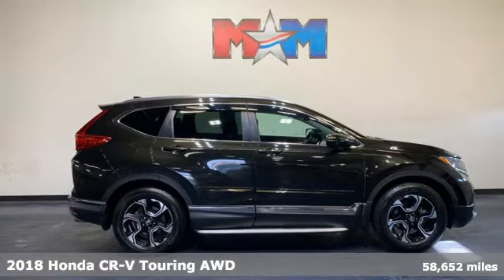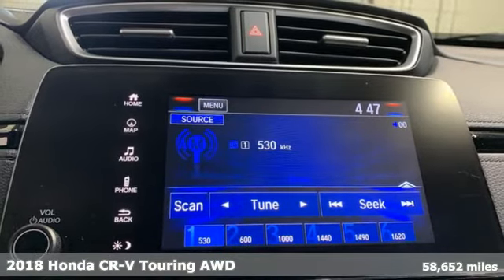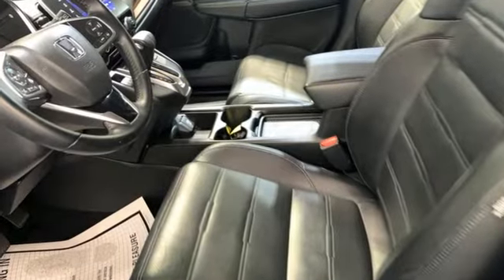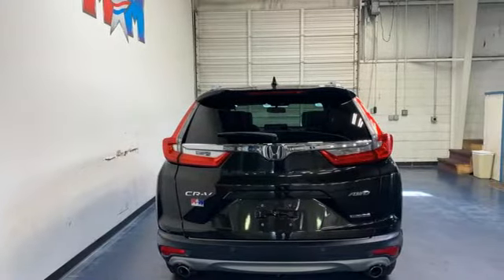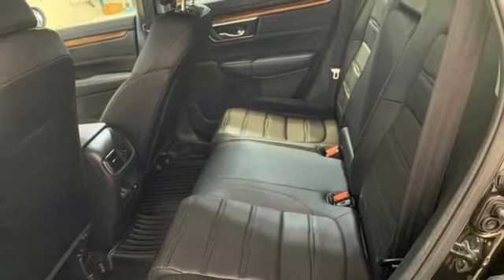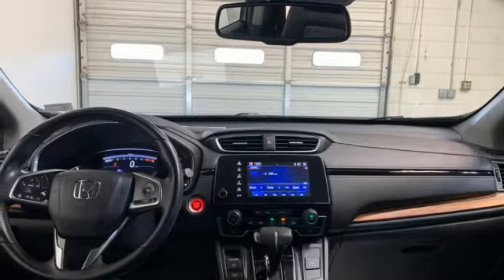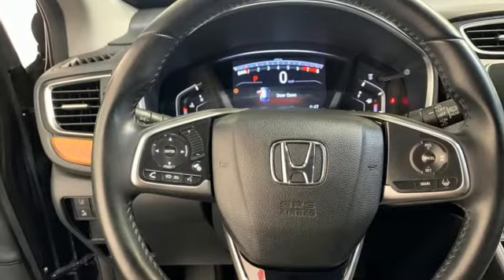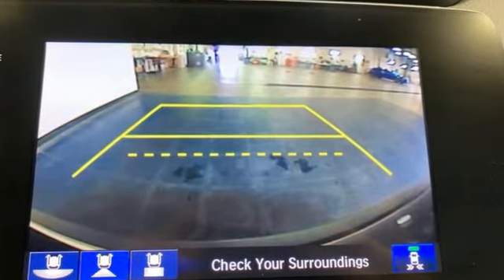Used 2018 Honda CR-V Christiansburg VA Blacksburg, VA X64105 - SOLD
Year: 2018
Make: Honda
Model: CR-V
Trim: Sport Utility
Engine: 1.5L 4 Cylinder Engine
Transmission: CVT Transmission
Color: Dark Olive Metallic
Interior: Black
Mileage: 58652
Stock #: X64105
VIN: 2HKRW2H96JH690961
Nice, ONLY 58,652 Miles! FUEL EFFICIENT 33 MPG Hwy/27 MPG City! Touring trim. Navigation, Sunroof, Heated Leather Seats, Bluetooth, iPod/MP3 Input, Premium Sound System, AWD, Power Liftgate, Alloy Wheels, Back-Up Camera. CLICK NOW!br /br /KEY FEATURES INCLUDEbr /Leather Seating, Navigation, Sunroof, Power Liftgate, Heated Driver Seat, Back-Up Camera, Premium Sound System, iPod/MP3 Input, Bluetooth, Aluminum Wheels, Dual Zone A/C, Lane Keeping Assist, Cross-Traffic Alert, Hands-Free Liftgate, Blind Spot Monitor. Rear Spoiler, MP3 Player, Satellite Radio, Remote Trunk Release, Privacy Glass. Honda Touring with Dark Olive Metallic exterior and Black interior features a 4 Cylinder Engine with 190 HP at 5600 RPM*. br /br /VEHICLE REVIEWSbr /Edmunds.com explains The 2018 Honda CR-V sets a new pace for its rivals to follow. Notably, we picked the 2018 Honda CR-V as one of Edmunds' Best Family SUVs and Best Small SUVs for this year.. Great Gas Mileage: 33 MPG Hwy. AutoCheck One Owner br /br /BUY FROM AN AWARD WINNING DEALERbr /At Shelor Motor Mile we have a price and payment to fit any budget. Our big selection means even bigger savings! Need extra spending money? Shelor wants your vehicle, and we're paying top dollar! br /br /Tax DMV Fees & $597 processing fee are not included in vehicle prices shown and must be paid by the purchaser. Vehicle information and equipment is based off standard equipment as decoded from VIN and may vary from vehicle to vehicle.br / Chevrolet Ford Chrysler Dodge Jeep & Ram prices include current factory rebates and incentives some of which may require financing through the manufacturer and/or the customer must own/trade a certain make of vehicle. Residency restrictions apply see dealer for details and restrictions. All pricing and details are believed to be accurate but we do not warrant or guarantee such accuracy. The prices shown above may vary from region to region as will incentives and are subject to change.